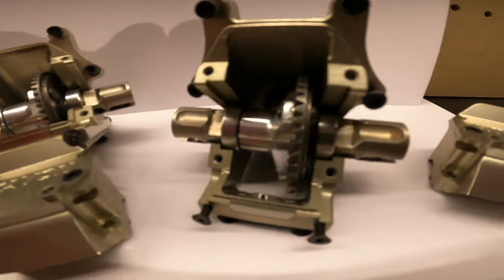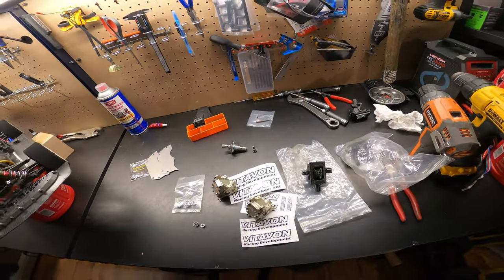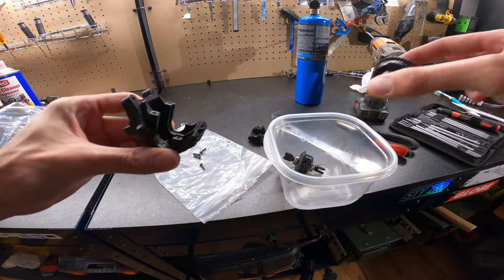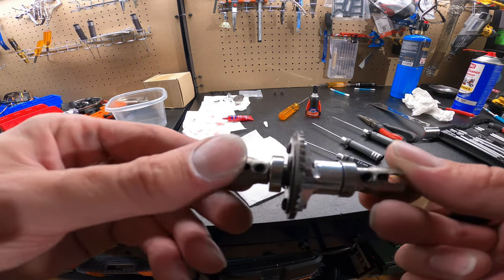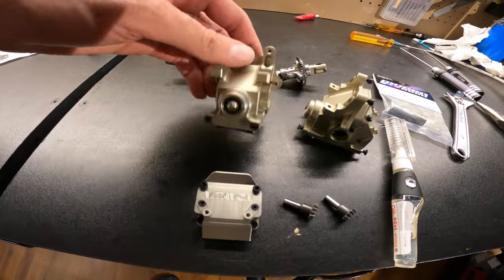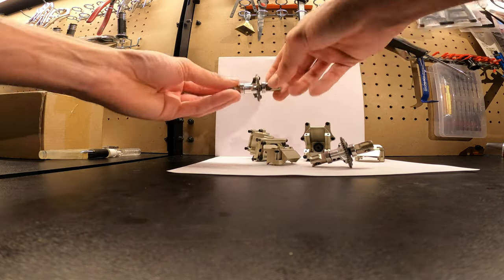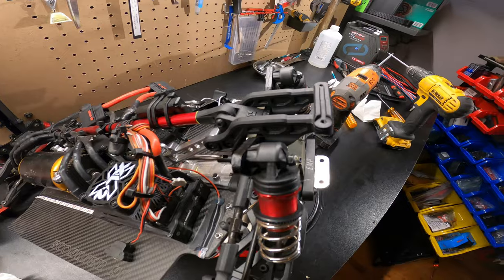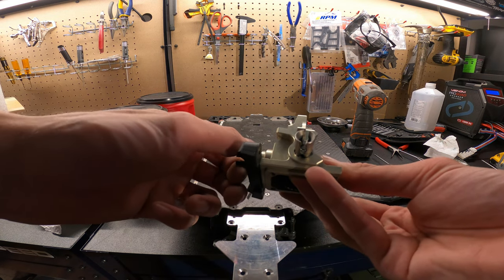Arrma Limitless New Vitavon Diff Housings Install & 150mph Test Run! Oversized Bearings & Alu7075 RC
Arrma Limitless New Vitavon Diff Housings Install & 150mph Test Run! Oversized Bearings & Alu7075 RC.  In this video we install our new diff housing from Vitavon on our 150mph+ Arrma Limitless.  Having oversized bearings is a must when you put down some power!! Install includes Scorched RC diff locker maintenance, new diff gears install, drive cups and everything needed to know to install new diff housings.  Our first test run of 150mph was a success, diff housing and oversized bearing seem to be holding up awesome! Links to any parts and the full video of speed run testing below.

Arrma Limitless 150mph Nigh Speed Run!

Vitavon eBay Store

Arrma Stock Diff Housing Assembly/Gears

Mugen Drive Cups